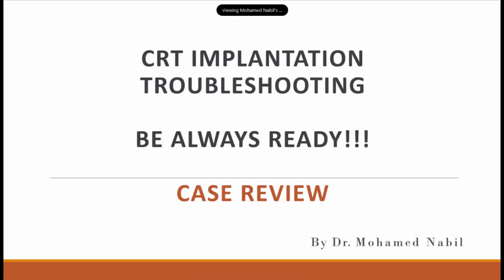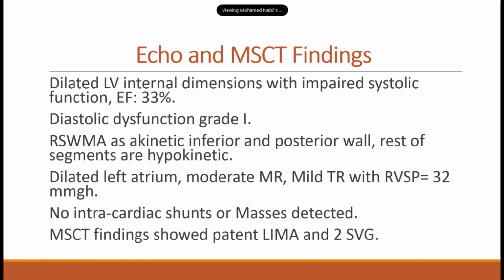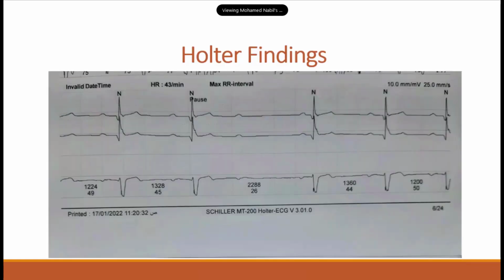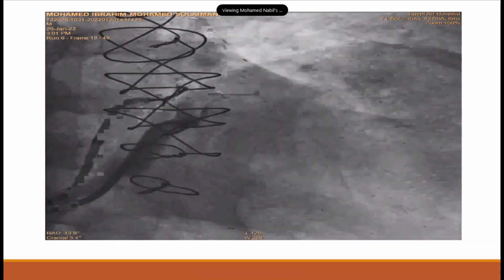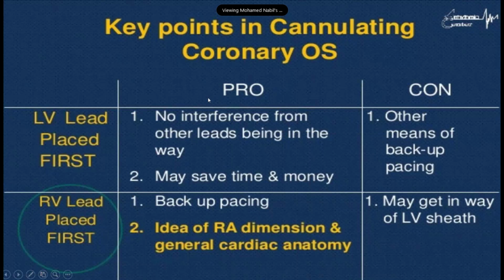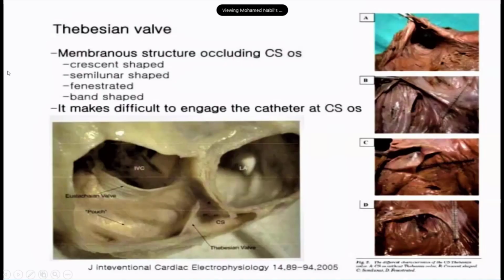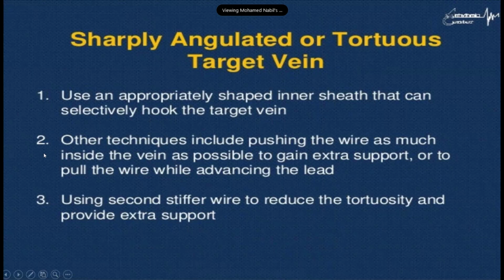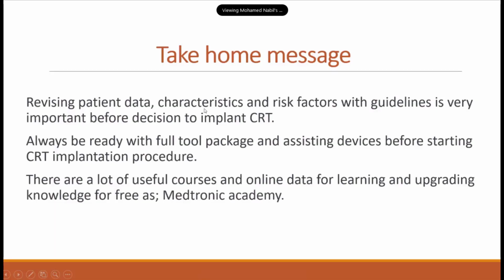CRT Implantation Dr Mohamed Nabil